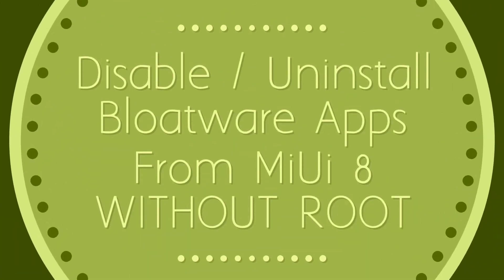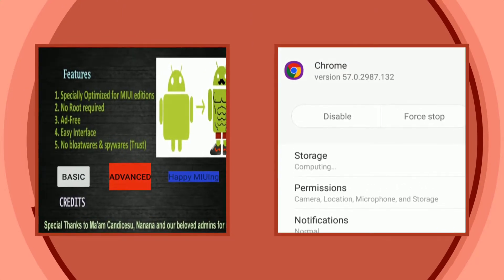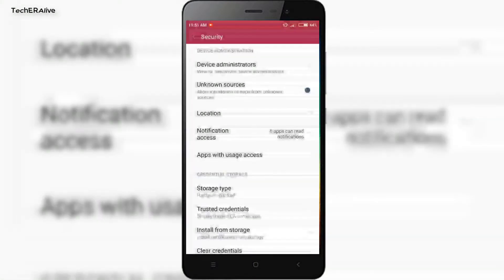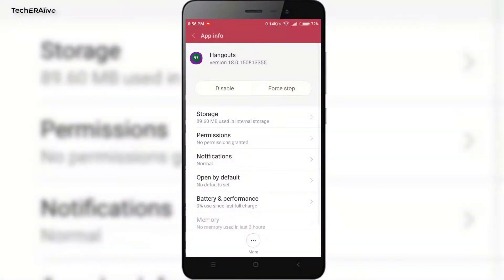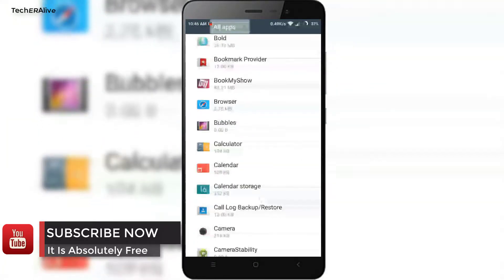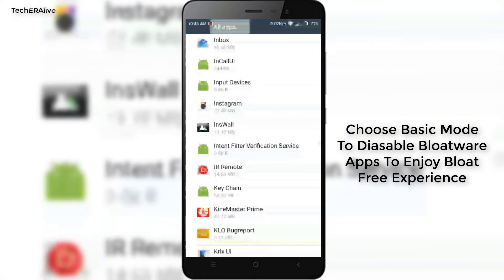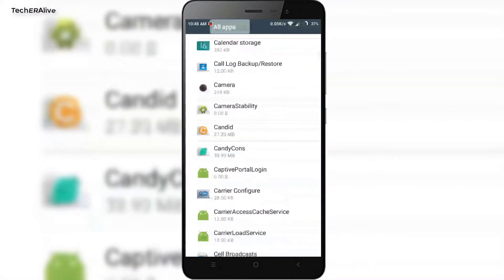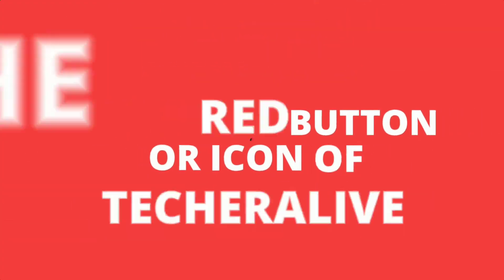Disable Bloatware Apps On MIUI 8 | WITHOUT ROOT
Bloatware apps take the most portion of the system storage.

To free up space and boost up phone performances Smartphone users wants to get rid of the system apps.

In most cases, it requires root permissions to disable the bloatware/system apps.

How to  disable bloatware on MIUI:

1. Download the MIUI Bloatware Disabler APK

2. Install the APK on your device and launch it.

3. You’ll find two modes to disable bloatware app. The first one is “Basic” and the second one is “Advance”.

Basic – It’ll display the most system installed app which is safe to disable like GAPPS and so.

Advanced – It’ll list out every app which is installed on your device. Caution Disabling MIUI Apps and its services will lead to Boot loop.

4. Choose your preferred mode and disable bloatware apps. Enjoy!